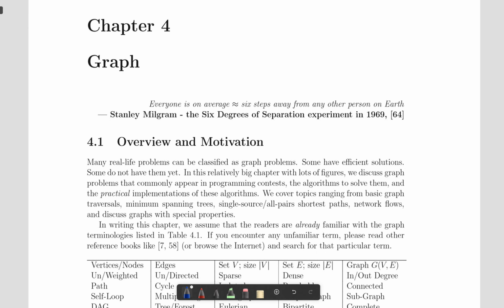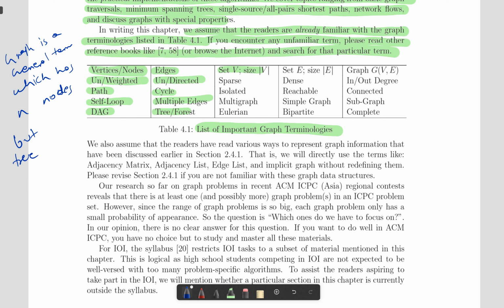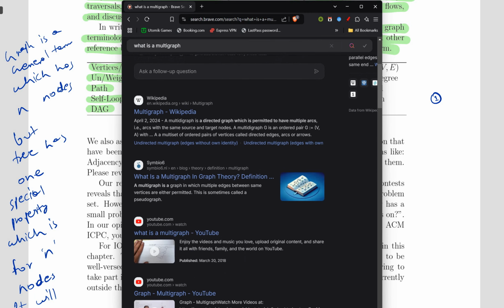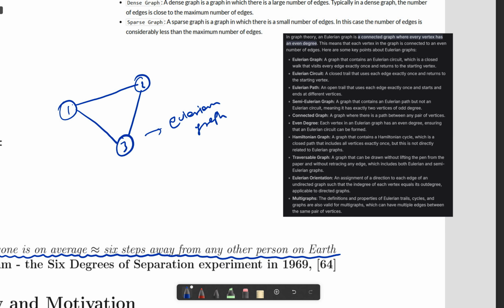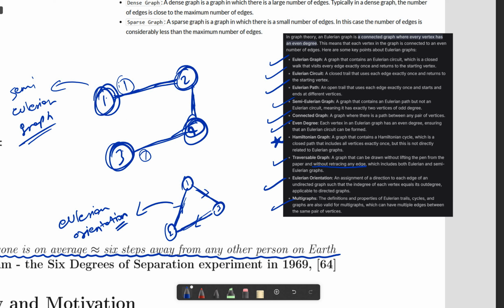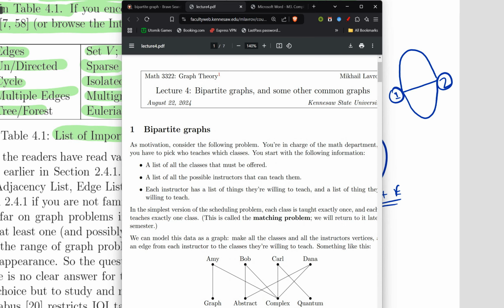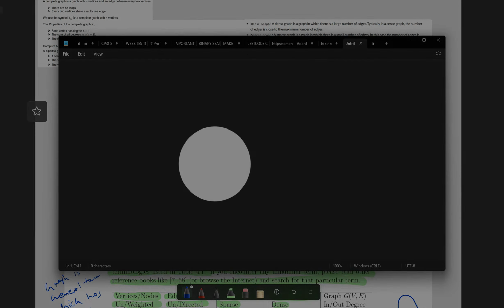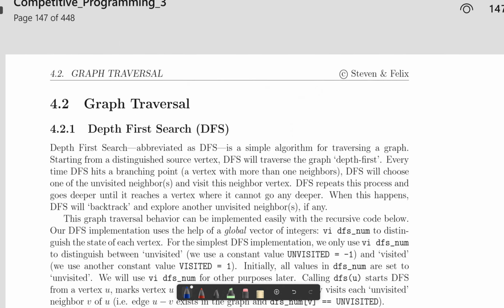graph theory self revision part 1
graph theory revision